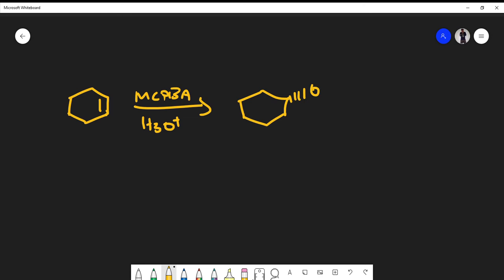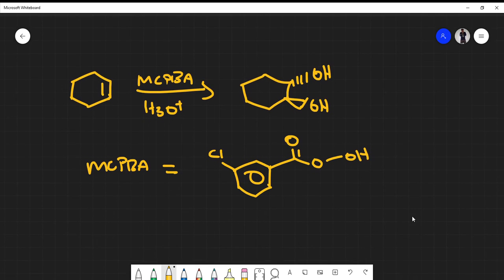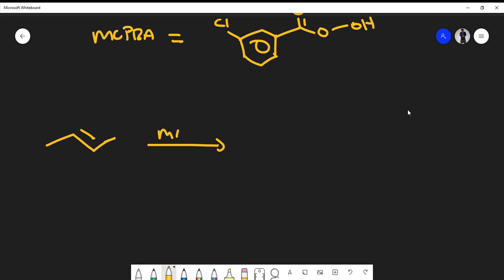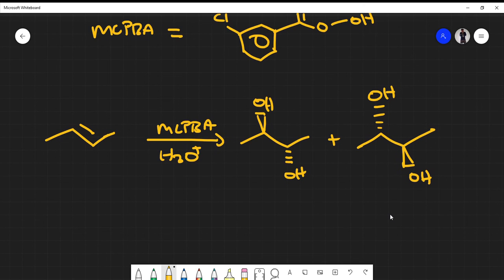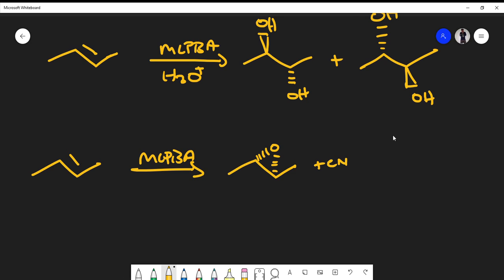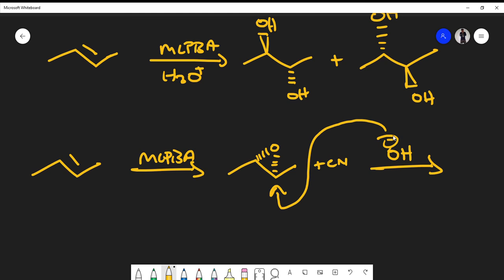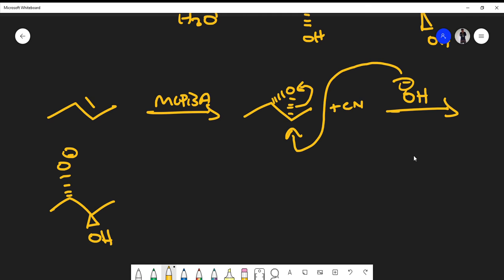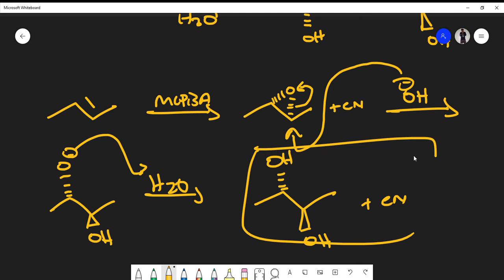Alkene Reaction With meta-chloroperoxybenzoic acid (MCPBA REACTION)